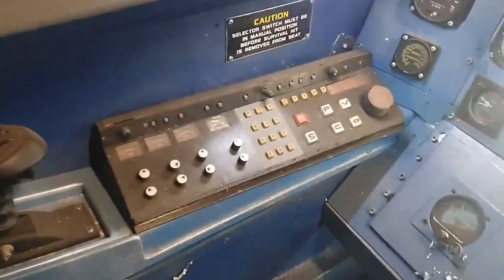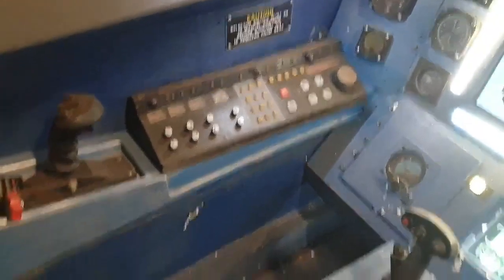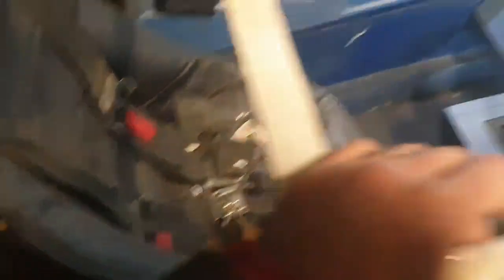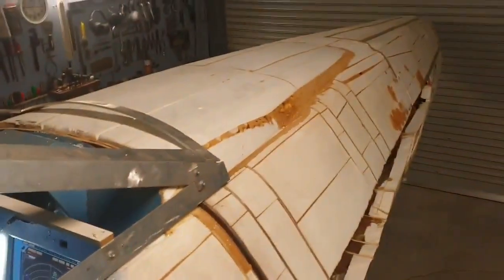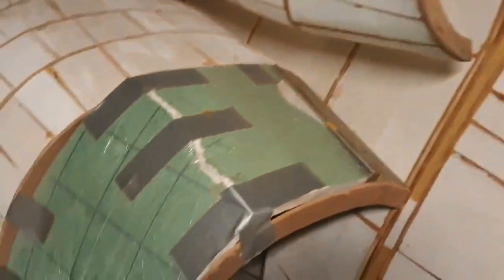Builds By Baz - Full scale MKII Colonial Viper - The cockpit lives!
Now that the Viper is happily protected in it's new hangar, it's time to clean up, realign the modules, get the wheel carts out from under it and give it all a good once over.

There's quite a bit of warping from being left in the weather. The tarpaulins only did so much and it's very good they were there. Most of it is fine, but pretty dirty. Cobwebs, dirt, dust and wasp nests inside the cockpit. The plywood cladding on the legs is totally destroyed by the weather, peeling and rotting. Easily fixed and I was going to change them for steel cladding anyway. If anything, the rotting wood is easier to remove now.

It was tricky levering the weight of the viper up high enough to remove the trolleys, but I got it down nice and gentle.

The electrics seem mostly intact and after a quick start-up, all works well except for a couple of twitchy lights which are easy enough to rectify.

I've given the cockpit a thorough brush, vacuum and wash down and it's looking good. Time to start building!

or builds by baz on Facebook.

Baz.